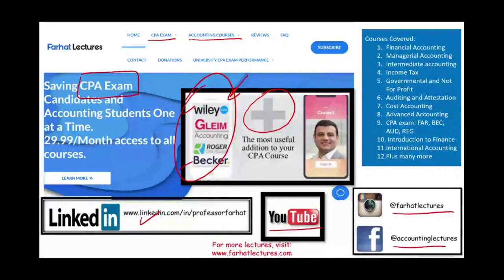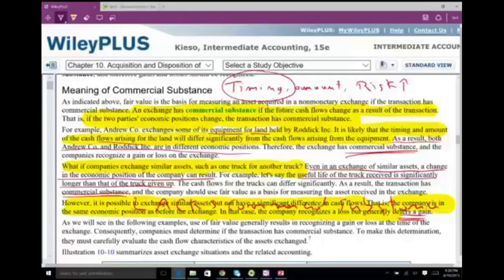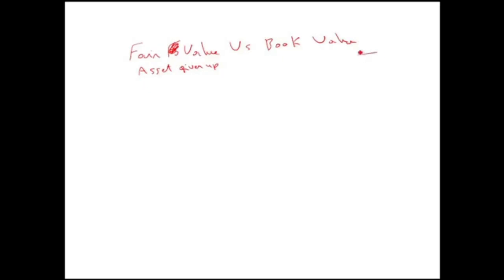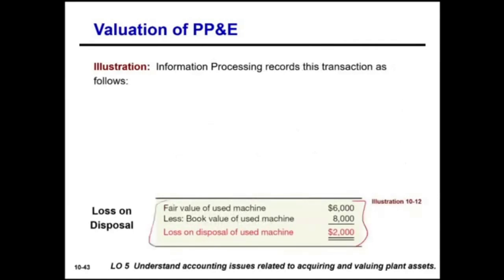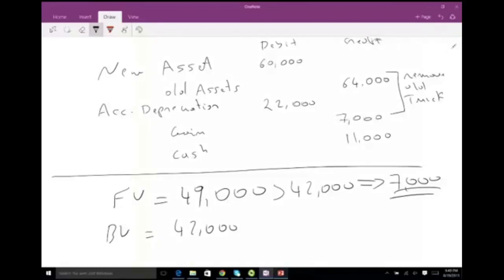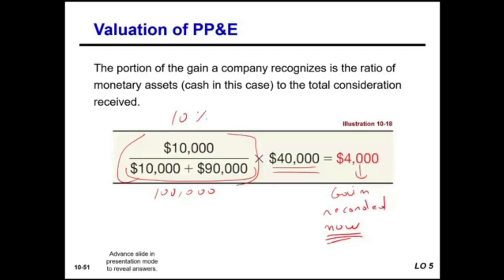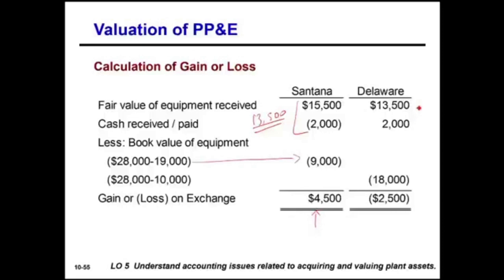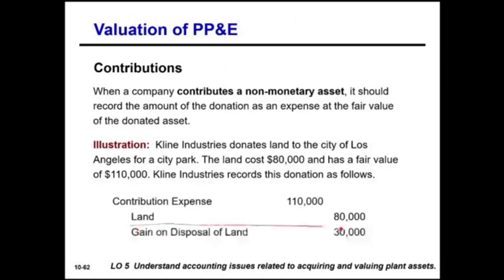Nonmonetary Exchanges of Assets Intermediate accounting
In in video, I discuss nonmonetary exchanges of assets. Nonmonetary exchanges is the transfer of assets and/or liabilities with another entity. Exchanges of nonmonetary assets occurs when two entities swap nonfinancial assets.